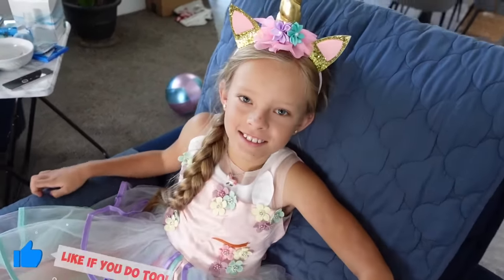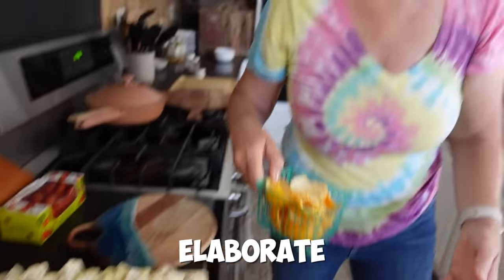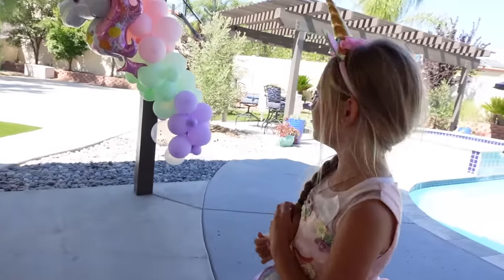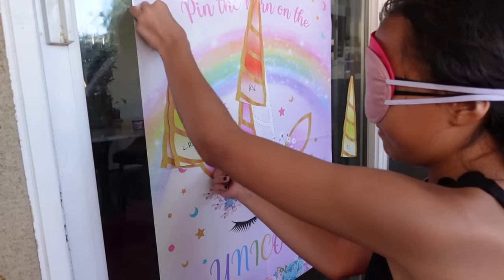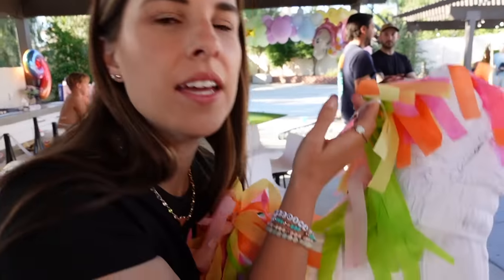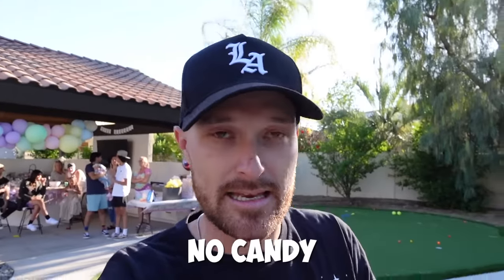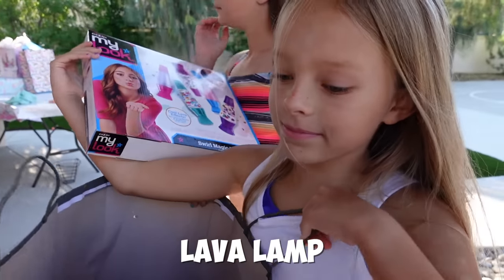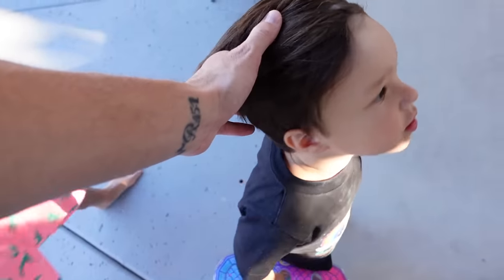🥳 SURPRISING PEYTON with UNICORN BIRTHDAY PARTY! Peyton Turns 9🥳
PEYTON Turns 9! Unicorn BIRTHDAY PARTY SPECIAL with Friends.